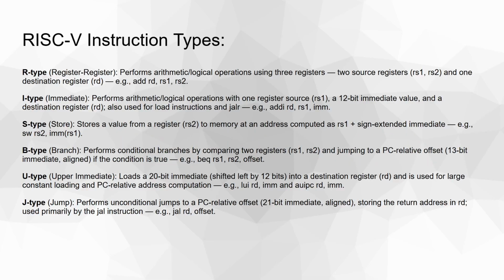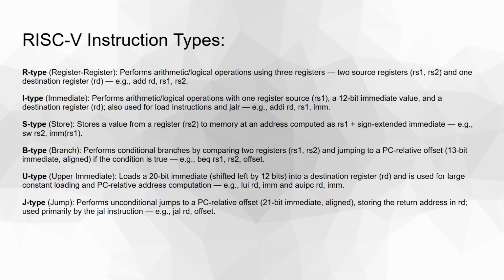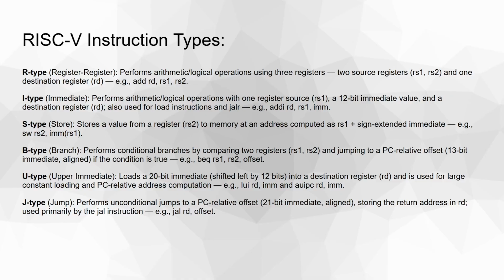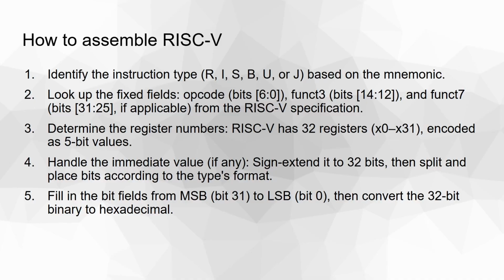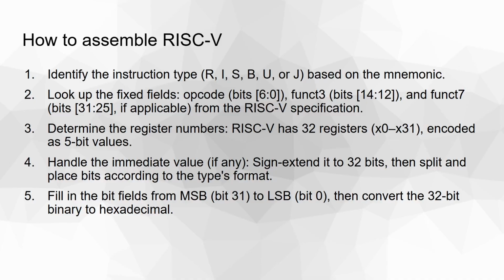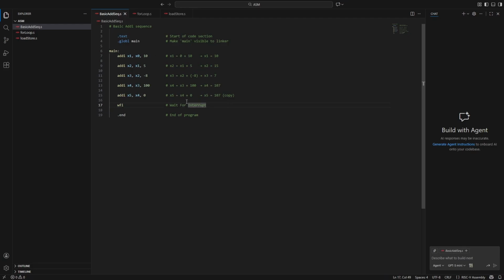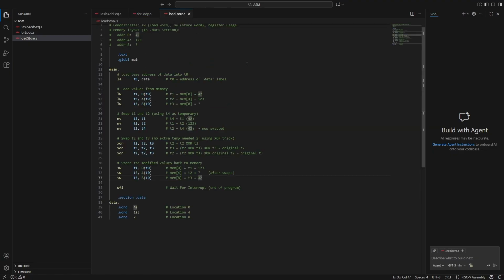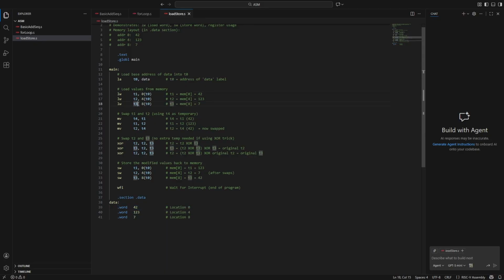Computer Architecture Fundamentals: Assembly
In this episode of my Computer Architecture Fundamentals series, we dive into the basics of Assembly (Specifically RISC-V). Whether you're a beginner wrapping your head around how computers process instructions or an advanced learner exploring optimization techniques, this video breaks it down with clear explanations, diagrams, and real-world examples.
What you'll learn:

What assembly is compared to high-level languages
What RISC assembly is and manual assembly
Hands-on examples of RISC-V assembly

This series is designed to build your knowledge from the ground up, helping you master the core concepts of computer architecture. If you're studying for exams, working on projects, or just curious about how hardware and software interact, stick around—more episodes coming soon!